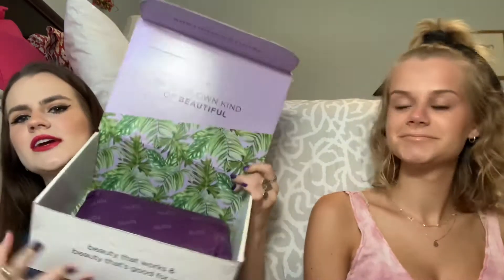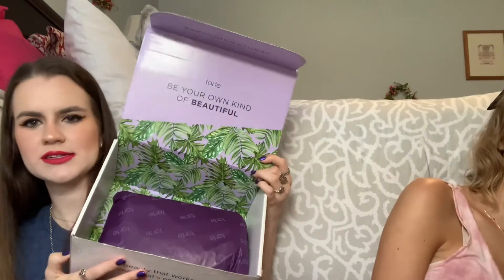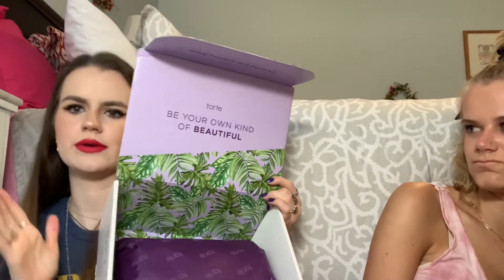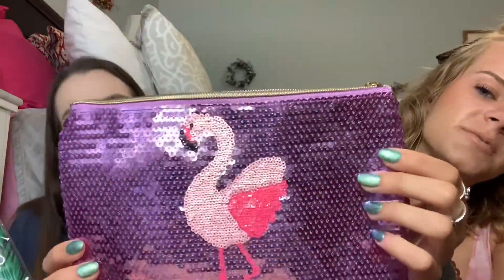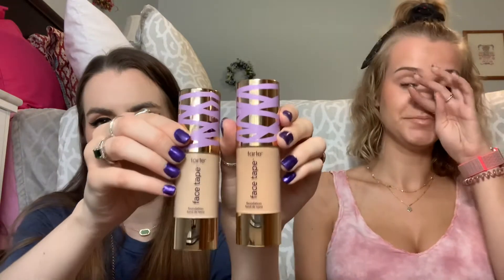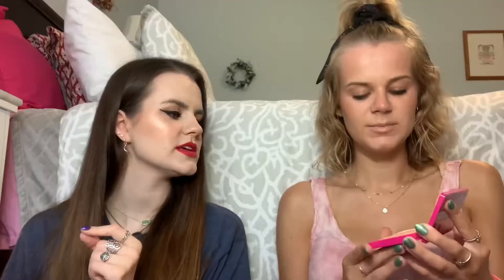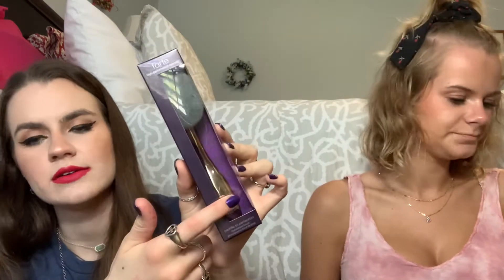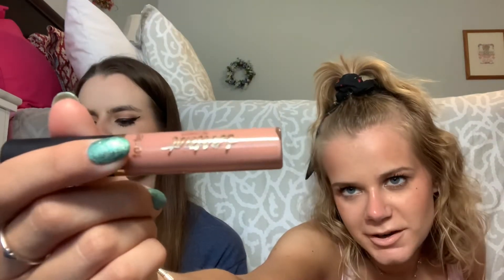Tarte Unboxing | Tara Elizabeth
My sister, Olivia, and I will be unboxing our Tarte kits today!  I hope y'all enjoy watching this weeks video!

Tara Elizabeth

Products Used
Tarte Face Tape (Tara: 12S Fair Sand) (Olivia: 22N Light Neutral)